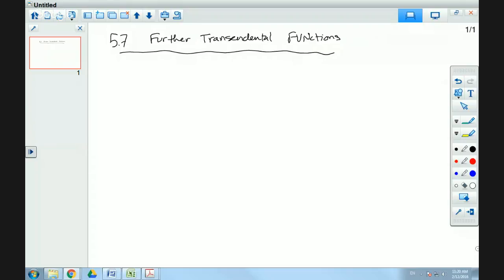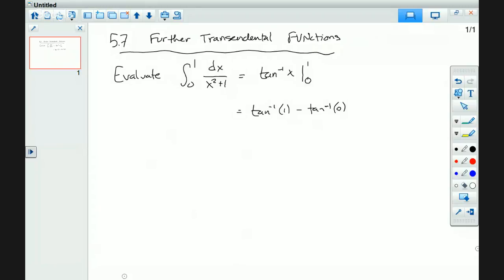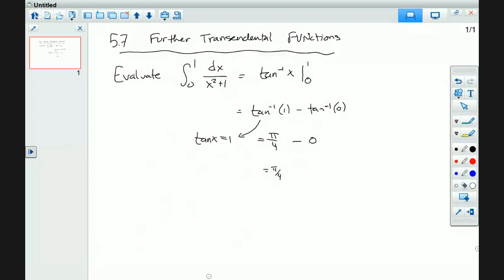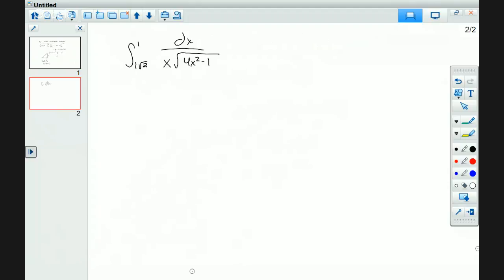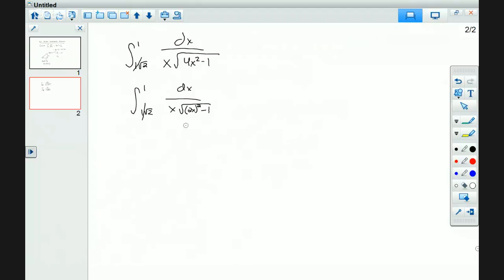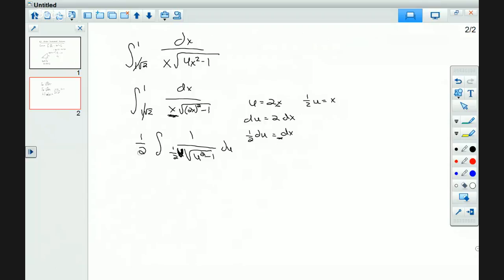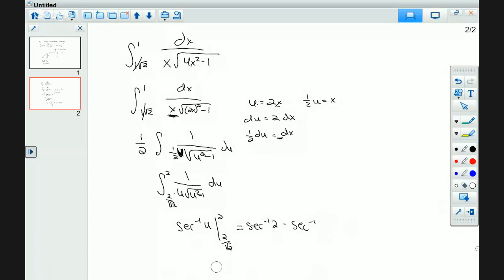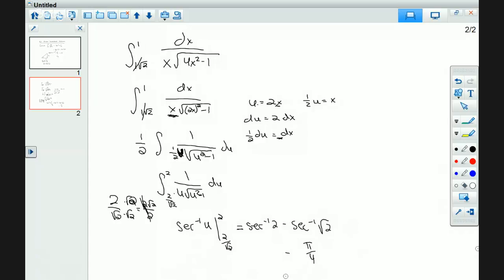Calculus AB 5.7 Further Transcendental FUNctions